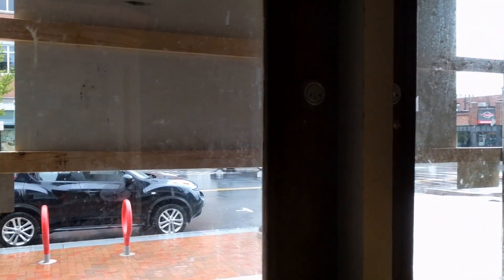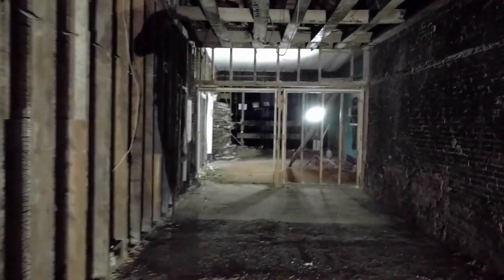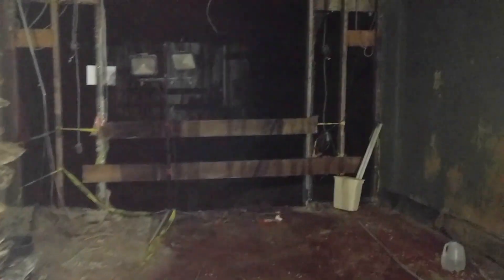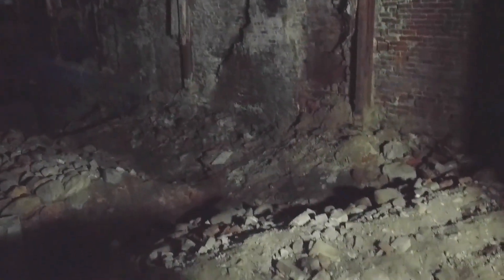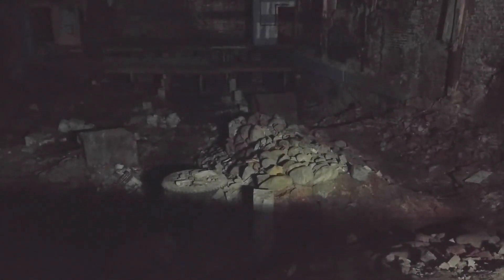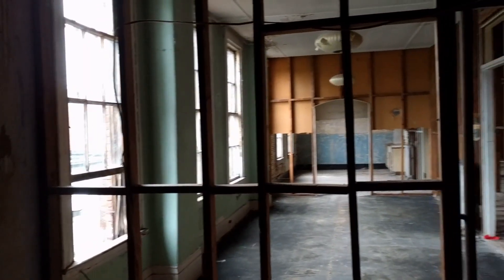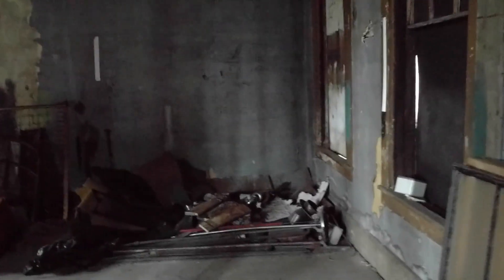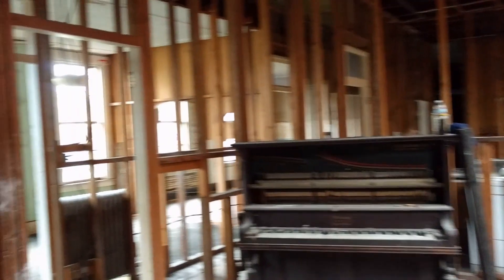Concord Theatre Walk-Through End of Week 3 (8/12/18)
Another busy week at the construction site.  I'm trying to do these walk-throughs each Sunday for the duration of the project.